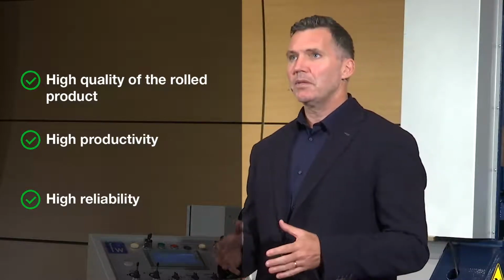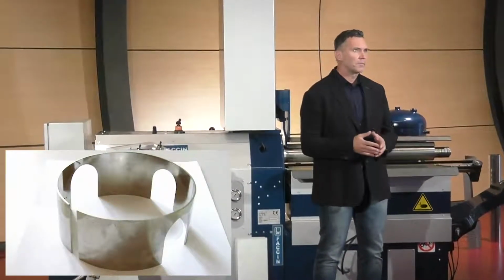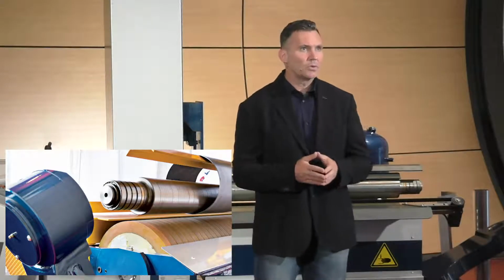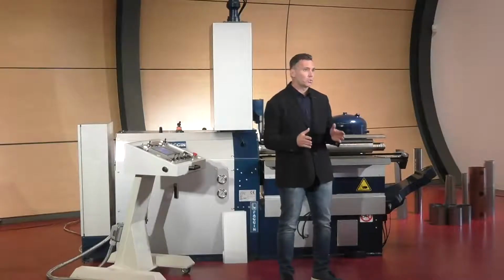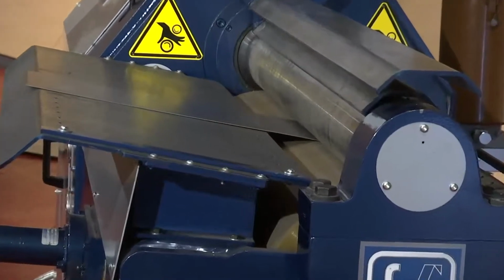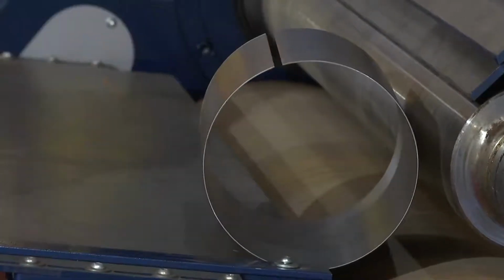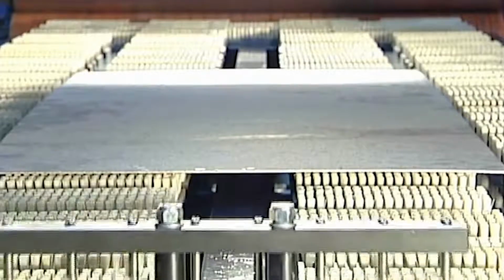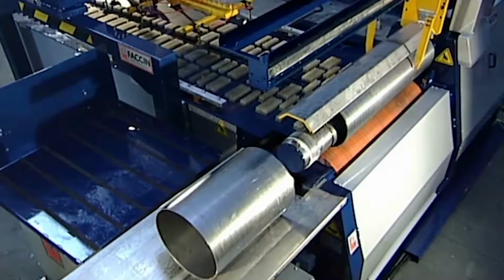N D C Soluções | Apresentação da Calandra de 2 Rolos Modelo HCU-1080 Faccin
Nesta apresentação, Javier Lanfranchi, gestor de vendas sénior do Grupo Faccin, explica a tecnologia por trás da calandra de 2 rolos modelo HCU. Saiba mais sobre essa tecnologia que oferece elevada produtividade e precisão de calandragem.

Além da introdução, há uma demonstração de calandragem de chapas usando a calandra HCU 1050/3 Faccin

0:16 - Javier Lanfranchi - Gestor Sénior da Área de Vendas
0:40 - Apresentação da HCU-1050x3
1:00 - Qualidade, precisão e velocidade da Calandra de 2 rolos HCU FACCIN
1:51 - Tipos de indústrias que usam HCU
2:15 - Capacidade da calandra de 2 rolos HCU FACCIN
2:45 - Recursos tecnológicos
4:14 - Configuração básica de uma calandra de dois rolos
4:41 - Demonstração da calandra de dois rolos HCU com Ranvir, técnico especializado
5:40 - Exemplos de peças calandradas
6:15 - FACCIN HCU ciclo totalmente automático
8:00 - RSM - programa de gestão de serviço remoto para clientes FACCIN
8:38 - Perguntas e respostas sobre calandras de 2 rolos HCU